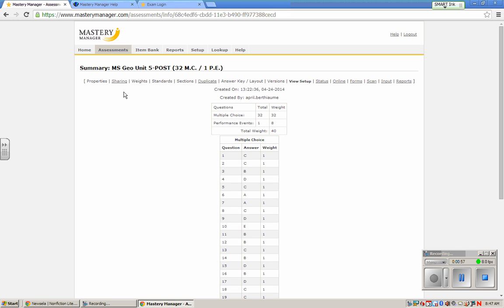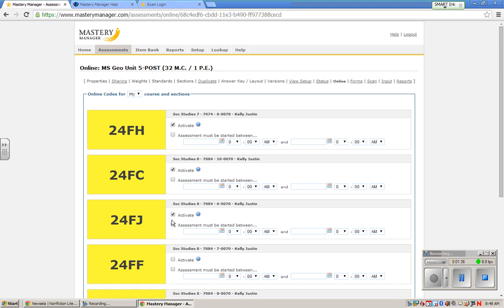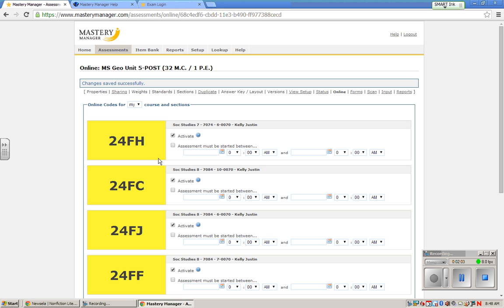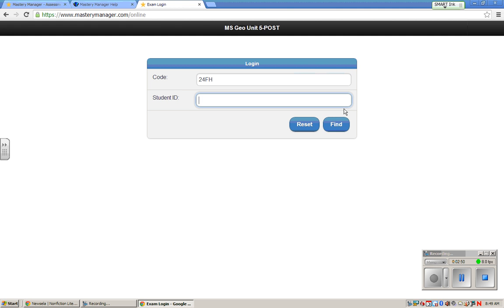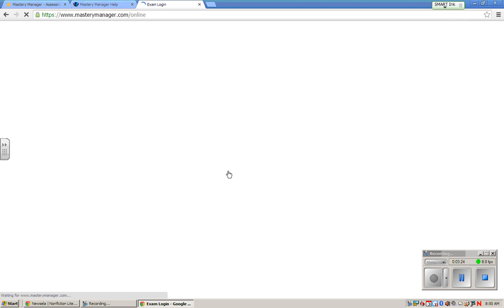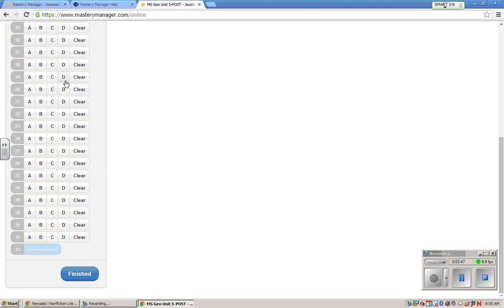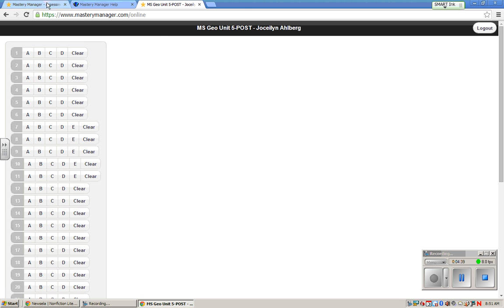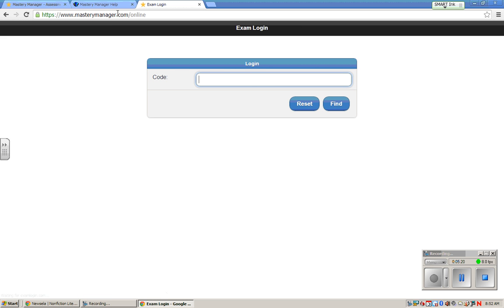online test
How to use your multiple choice test online through mastery manager and save paper!!!